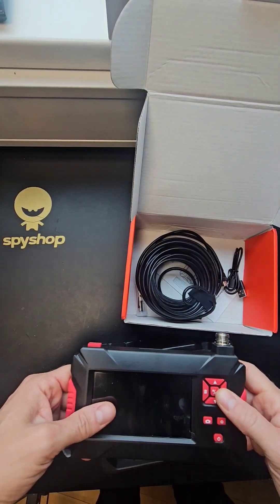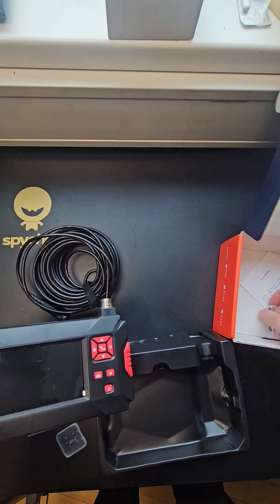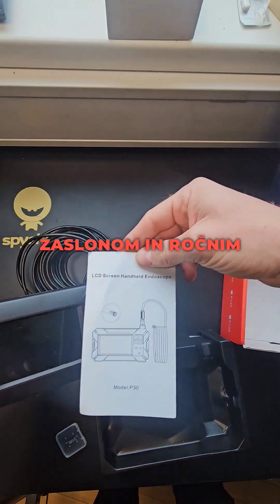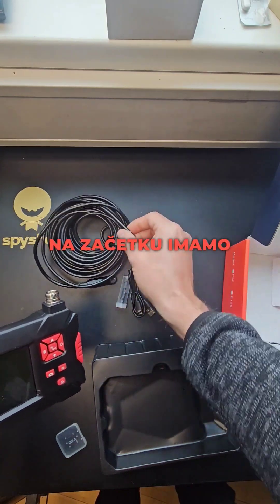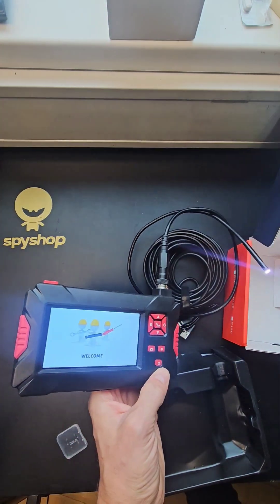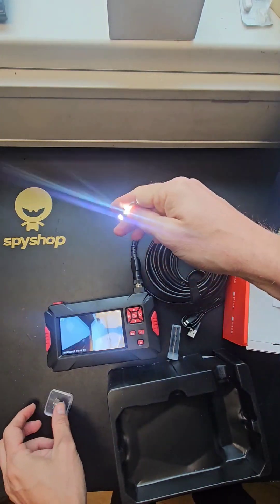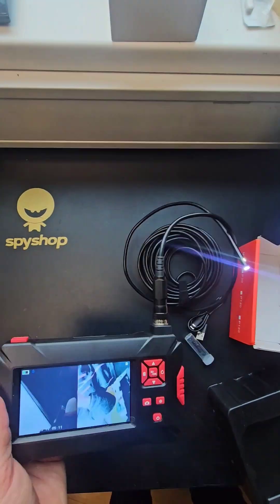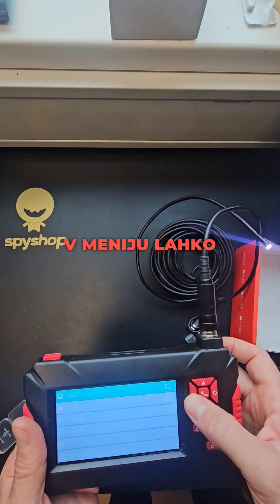10-metrska kačja kamera z LCD zaslonom in dvojnim sistemom kamer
Endoskopska kamera z visokoresolucijskim objektivom omogoča natančen pregled težko dostopnih mest. Vodoodporna zasnova, prilagodljiv kabel in enostavna povezava z mobilnimi napravami. Idealna za domače in profesionalne uporabnike.

Daljši opis:
Odkrijte vsestranskost endoskopske kamere, zasnovane za pregledovanje težko dostopnih mest. Ta kamera ponuja:

Visoko ločljivost: Jasni posnetki in video za zanesljivo diagnostiko.

Vodoodpornost: Primerna za uporabo v vlažnih ali mokrih okoljih.

Prilagodljiv kabel: Fleksibilen dizajn za dosego najzahtevnejših kotičkov.

Enostavna povezava: Združljiva z mobilnimi napravami preko Wi-Fi ali USB.
Idealna je za mehanske preglede, inšpekcije cevi, avtomobilskih sistemov in še več.